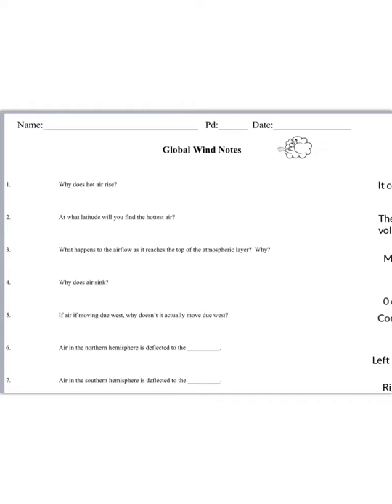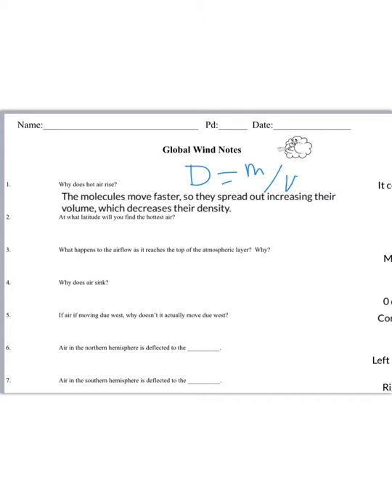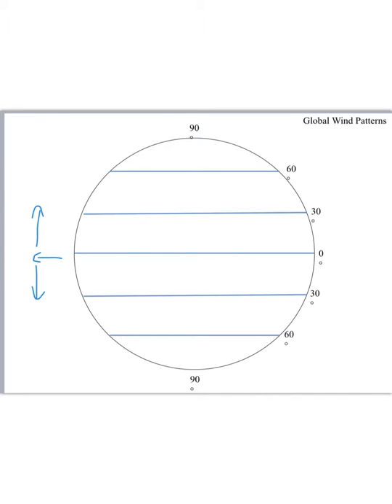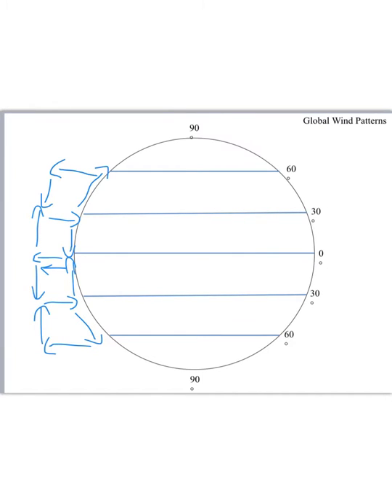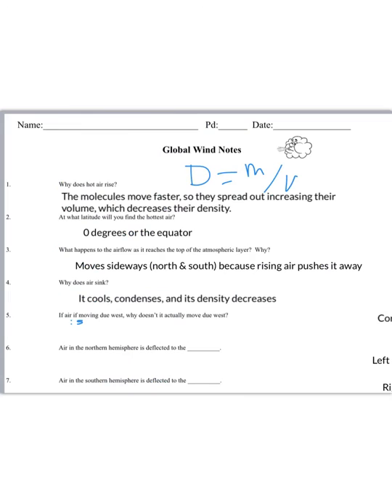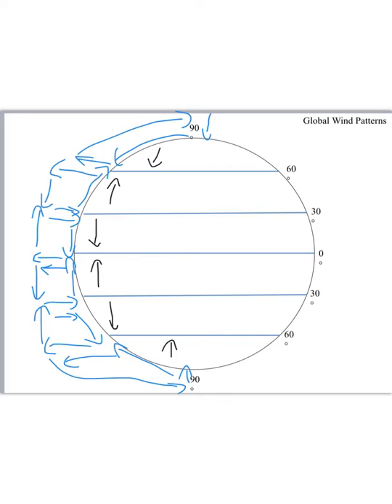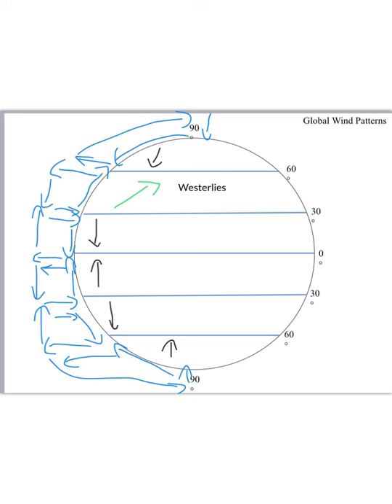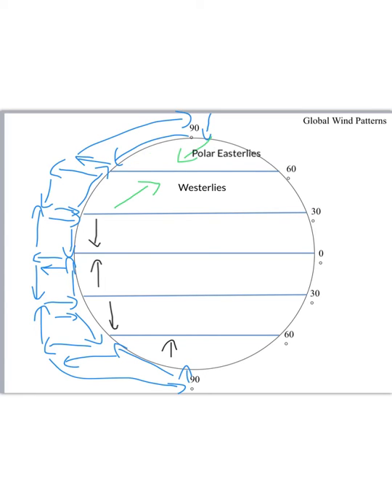Global Wind Lecture (Oceanography)